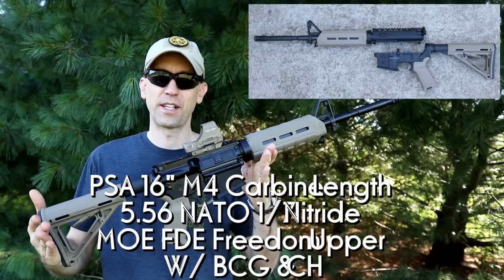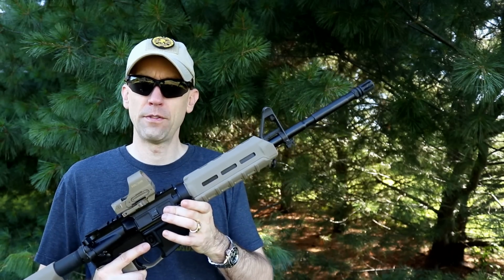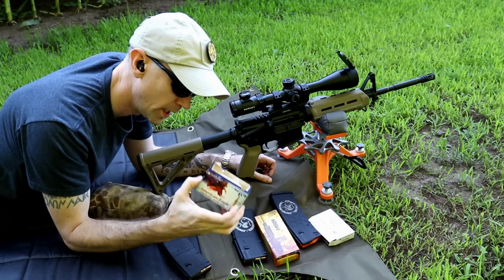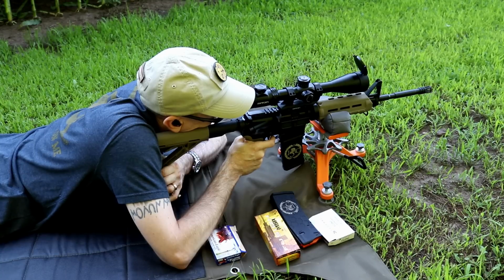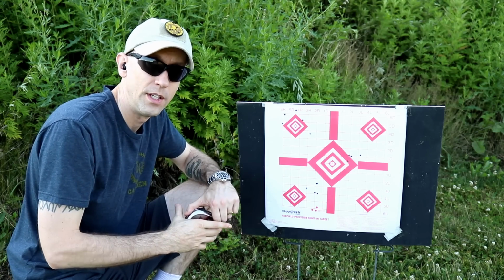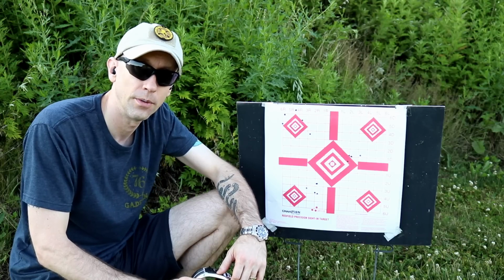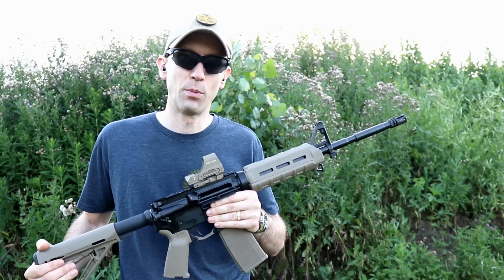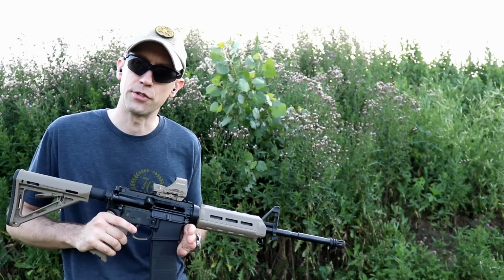PSA AR-15- Freedom Nitride Upper w/ MOE Lower Reliability and Accuracy review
Reliability and preliminary accuracy testing - PSA AR-15 - Freedom Nitride Upper w/ BCG and MOE Lower Reliability and Accuracy review.

Support 13C by picking up some swag or Fight Soap

*No sales* 13C does not sell or promote the sale of any firearms and posts all video in accordance with YouTube Community Guidelines.

All content is the exclusive property of 13C and may not be duplicated, copied or reproduced for any purposes without the express written permission of 13C. "